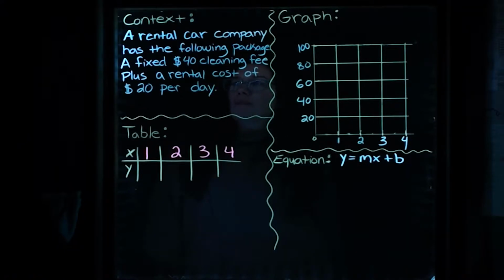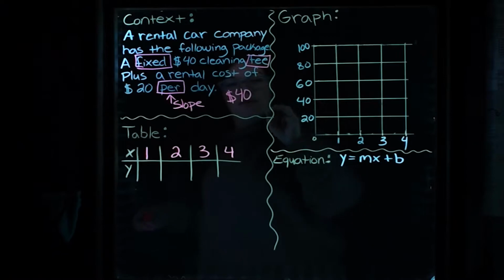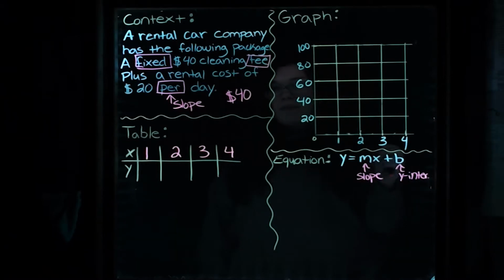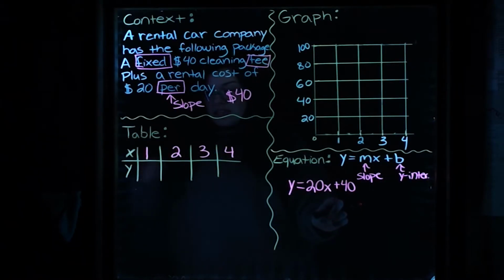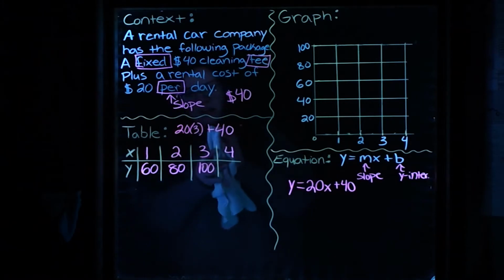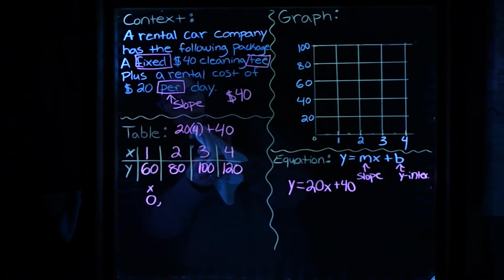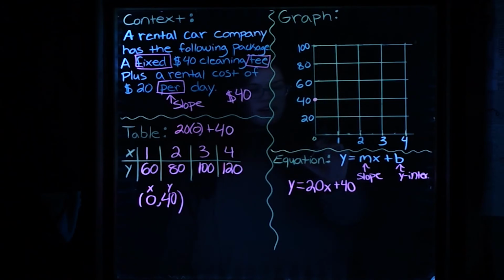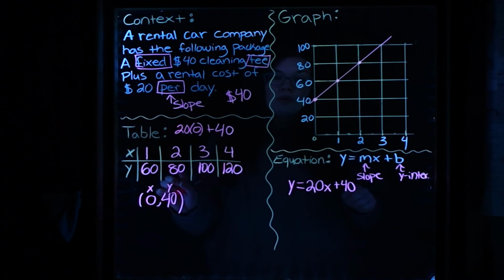What is the y-intercept?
Introduction on the y-intercept.